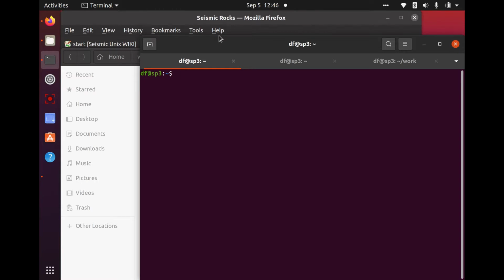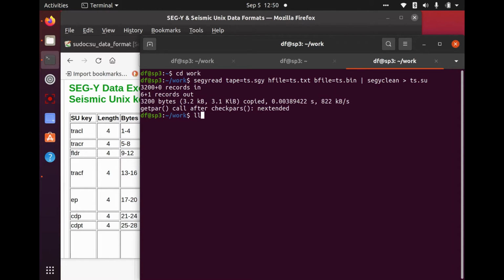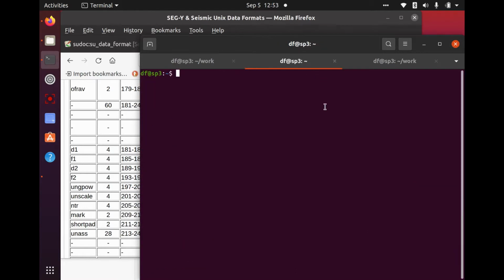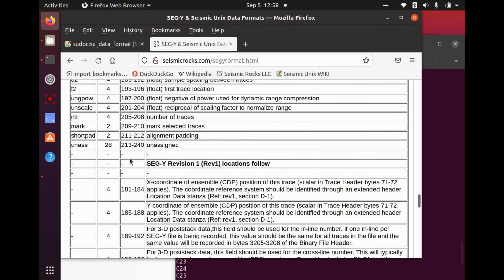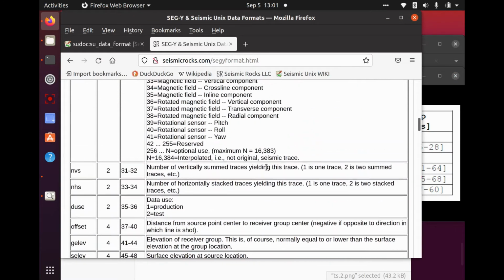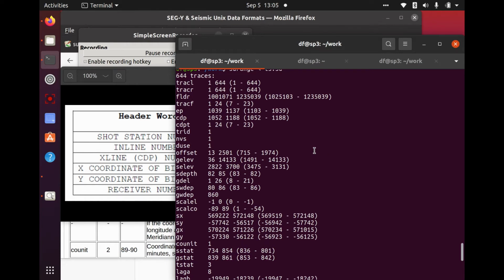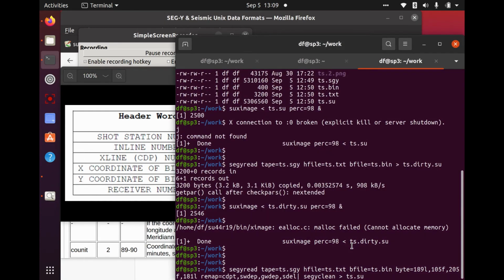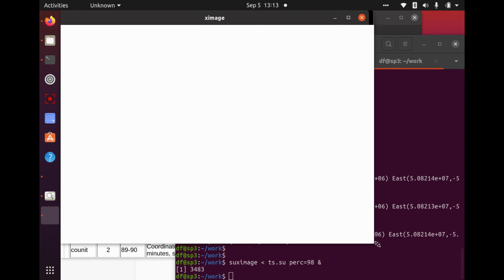Seismic Unix: Complicated SEG-Y Import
This second of two "tubes" about SEG-Y in Seismic Unix (SU) explains a complicated SEG-Y import.  "Complicated" means the SEG-Y trace headers  contain (1) information in bytes 181-240 that will be lost on import if left unmanaged and (2) 4-byte information below byte 181 will overwrite two 2-byte SU trace headers, thereby corrupting that information if left unmanaged.  This "tube" focuses on SU segyread parameters "byte" and "remap."

For those who want a print version of this information, click this link for a PDF:

For a Seismic Unix beginner, I recommend the book below that I wrote (with two others).  None of the authors receive royalties.

        Seismic Data Processing with Seismic Un∗x

        By: David Forel, Thomas Benz, and Wayne D. Pennington

        Copyright: 2005; Pages: 291
        Publisher: Society of Exploration Geophysicists